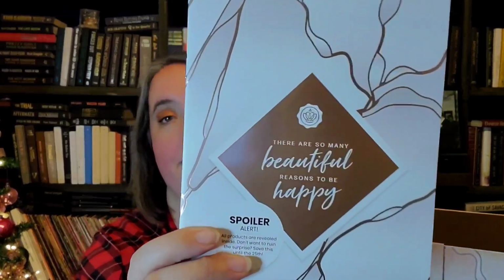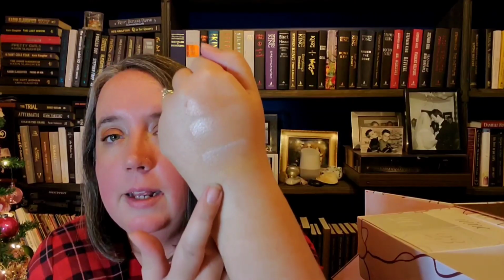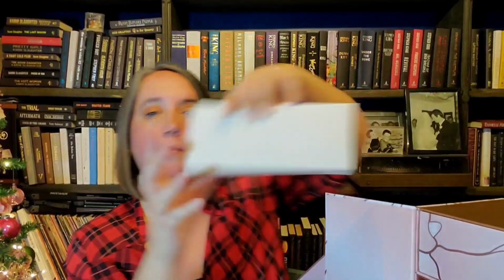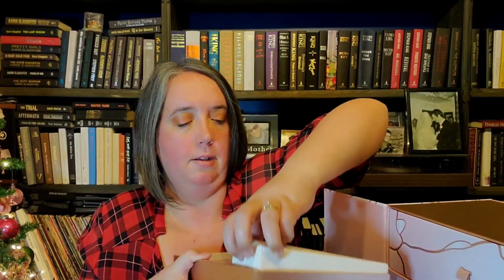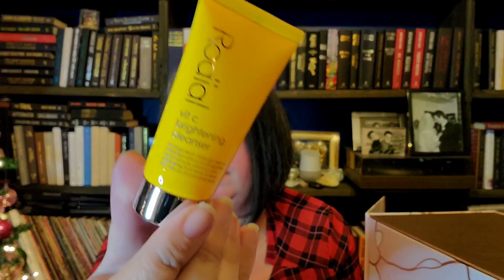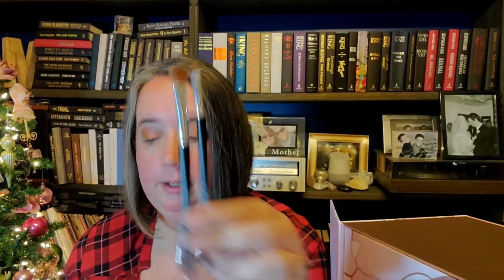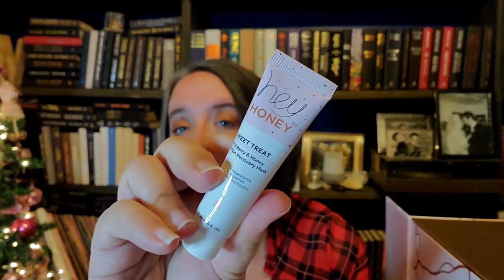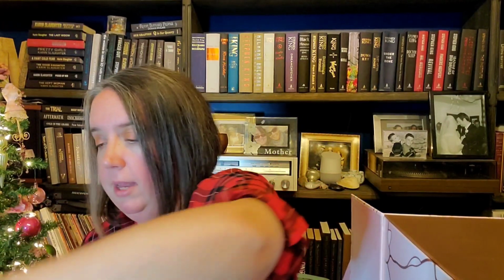GLOSSYBOX ADVENT CALENDAR 2020 - Unboxing this rose gold beauty! WORTH OVER $500!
Hi everyone!  I've finally unboxed the 2020 Glossybox Advent Calendar.  She is a beauty!  Unfortunately, because I receive so many beauty subscription boxes, I had a large amount of duplicates, but nonetheless, the advent calendar is stunning and you get a tremendous value.